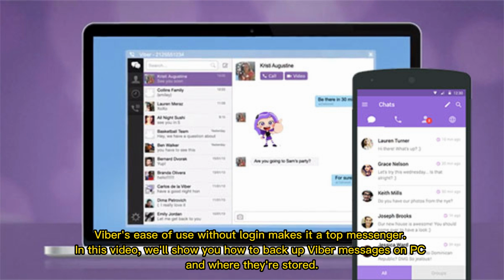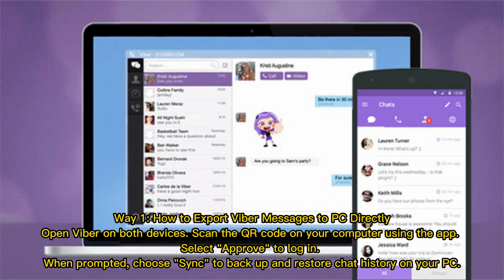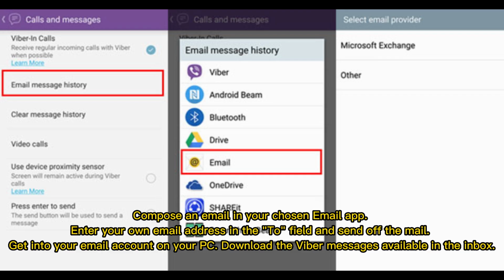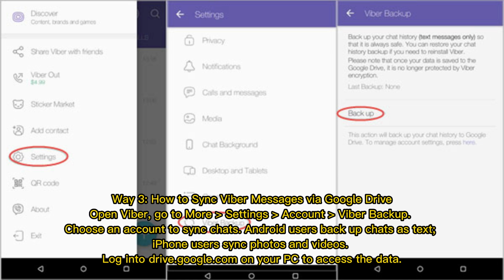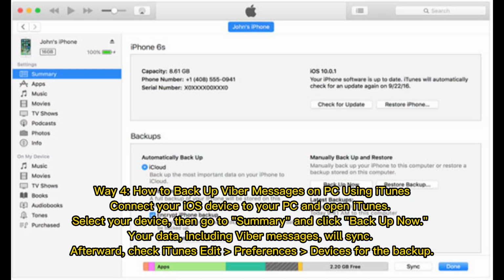How to Back Up Viber Messages on PC in 4 Ways [Android/iOS]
Are you looking for optimal solutions to secure Viber messages on a computer? If so, check out this video on how to back up Viber messages on PC in 4 easy ways without difficulty.

00:00 Start
00:13 Way 1: How to Export Viber Messages to PC Directly
00:31 Way 2: How to Email Viber Chat History to PC
01:04 Way 3: How to Sync Viber Messages via Google Drive
01:25 Way 4: How to Back Up Viber Messages on PC Using iTunes